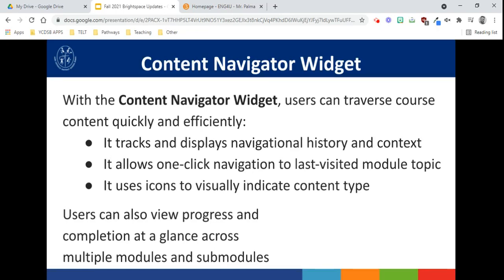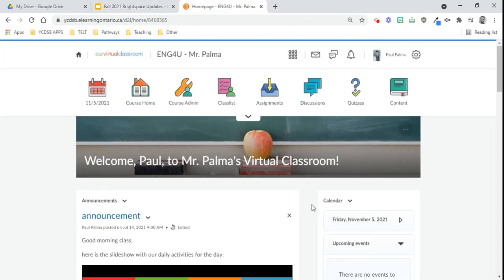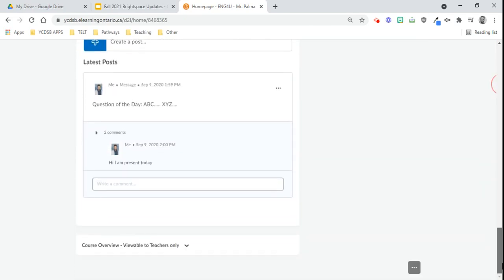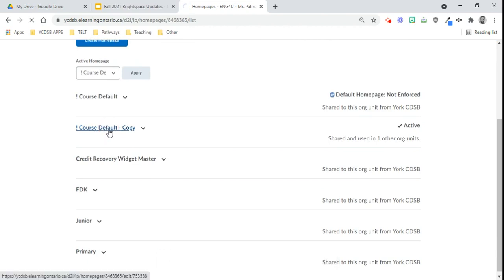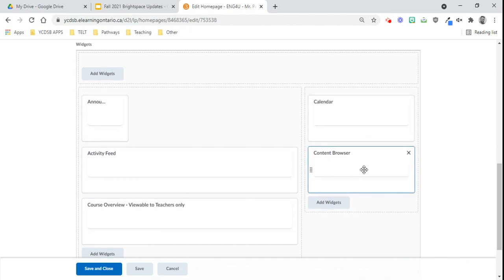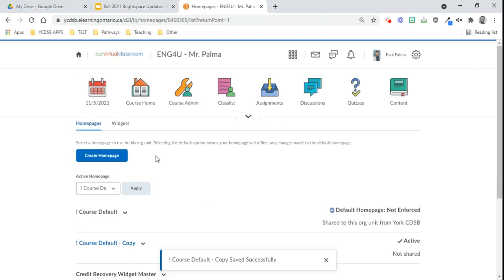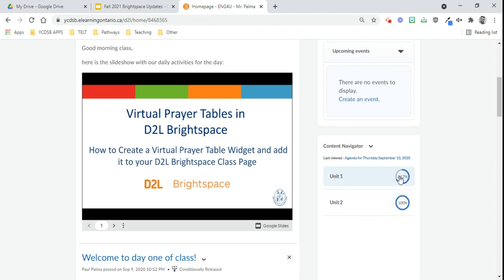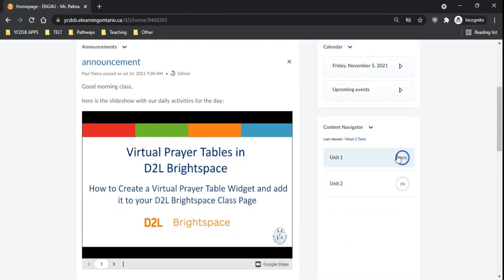D2L Brightspace Fall 2021 Update - Content Navigator Widget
In this video we go over how to use one of the new Premium Widgets, the Content Navigator.